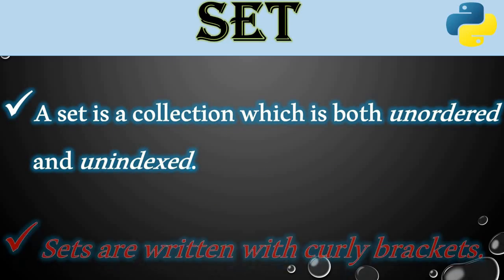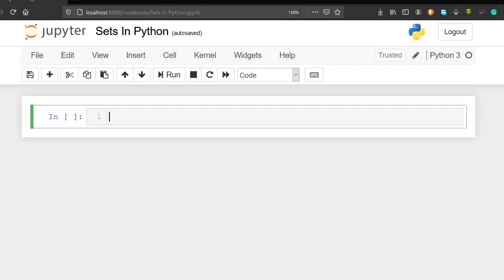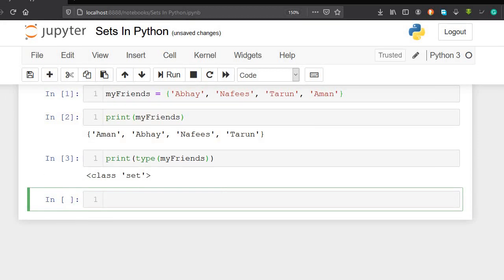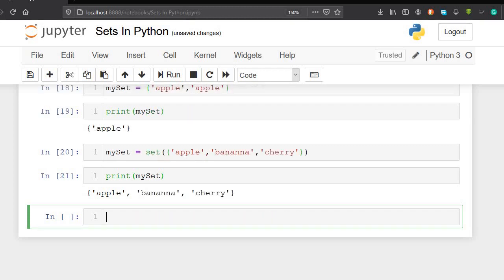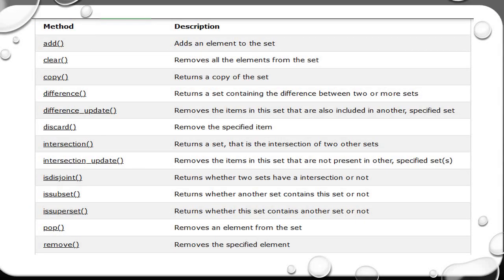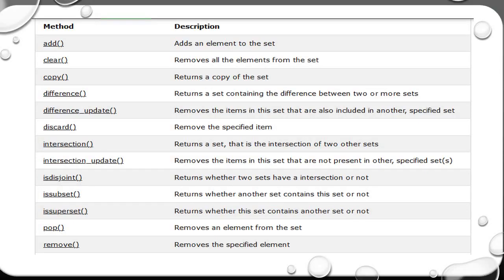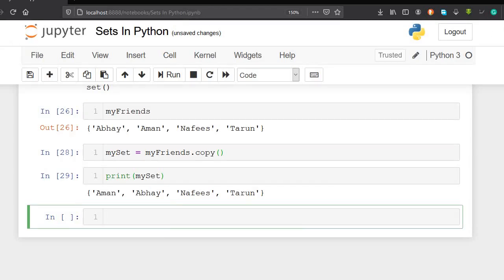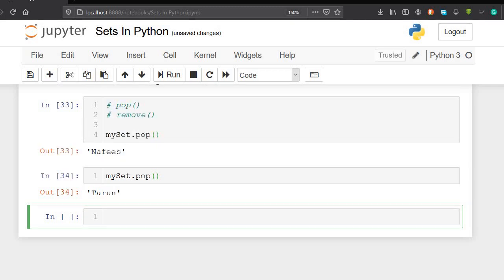Sets In Python | Python Sets Tutorial With Example | Python Tutorial for Beginners | Python Training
Tuple DataType In Python

Why learn Python? Programmers love Python because of how fast and easy it is to use. Python cuts development time in half with its simple to read syntax and easy compilation feature. Debugging your programs is a breeze in Python with its built-in debugger. Using Python makes Programmers more productive and their programs ultimately better. Python has evolved as the most preferred Language for Data Analytics and the increasing search trends on python also indicate that Python is the next "Big Thing" and a must for Professionals in the Data Analytics domain.